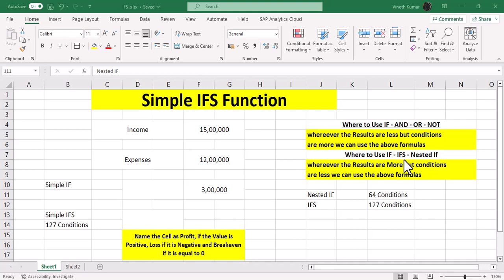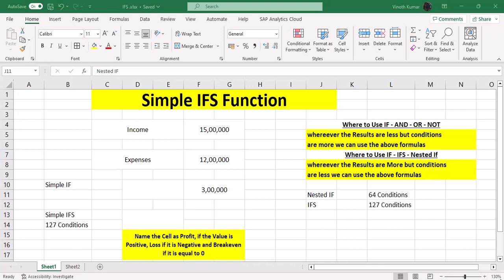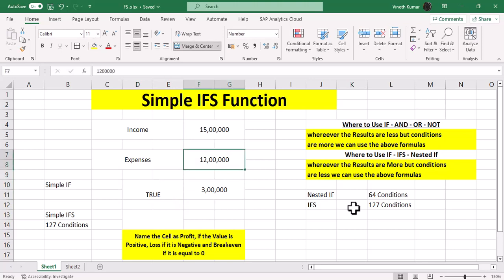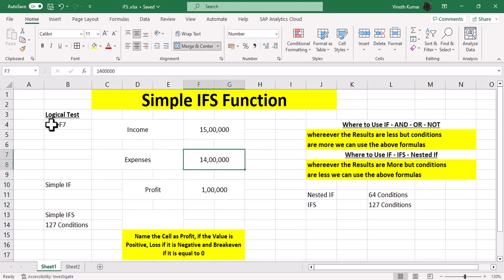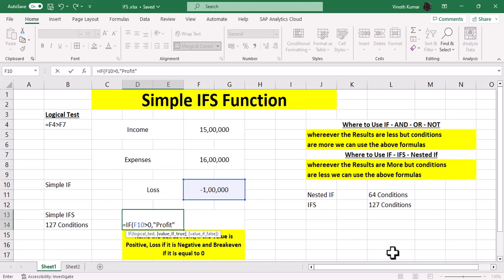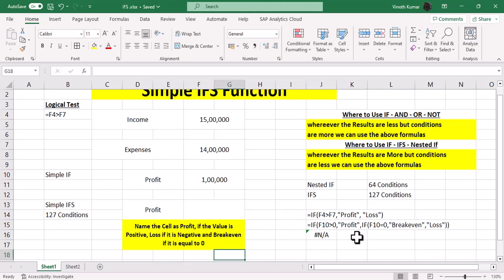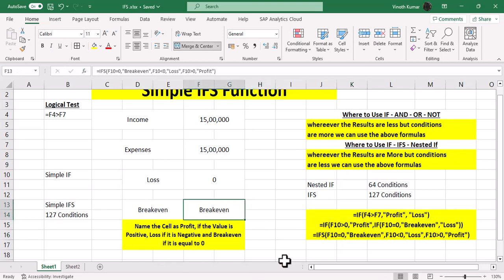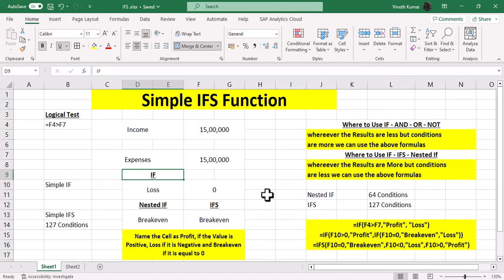FMS 1.0 - Addon Formulas - IFS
In this Video, you will learn basic Logical Test, IF Function, Nested IF and IFS formula how to use it - Where we can use IF AND OR Formula combination and where we can use IF Nested IF and IFS formula.